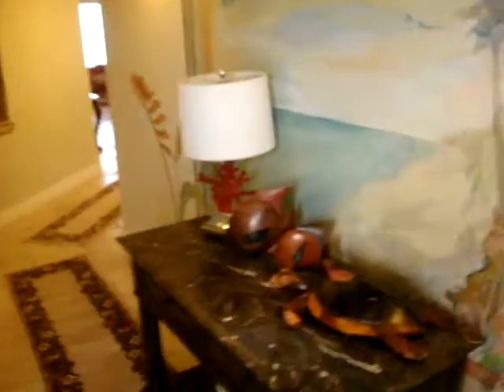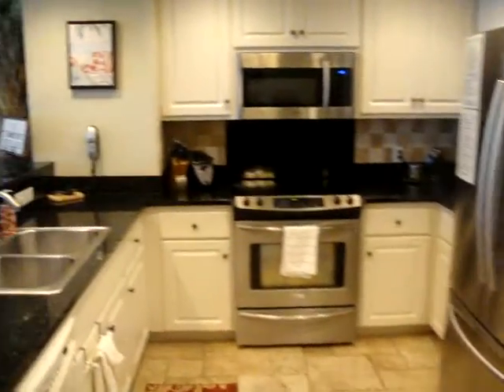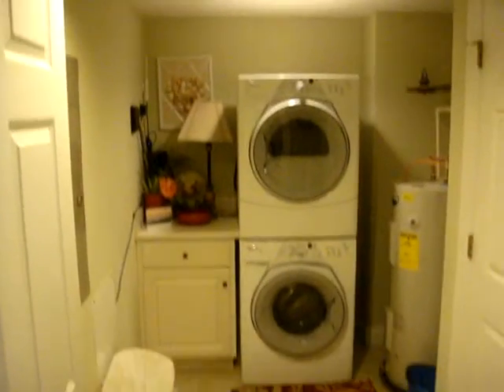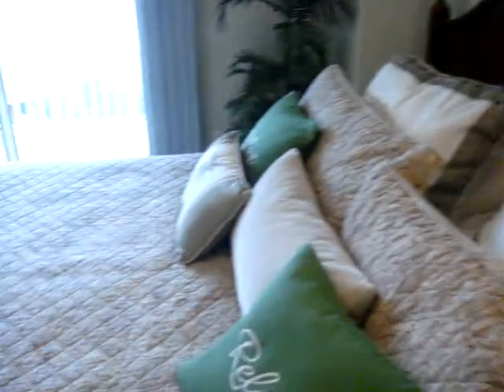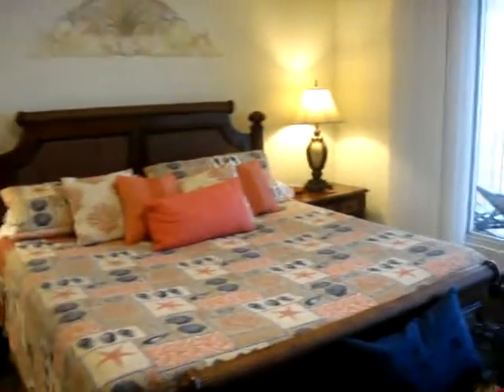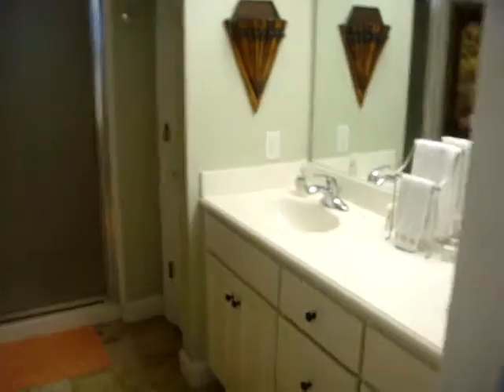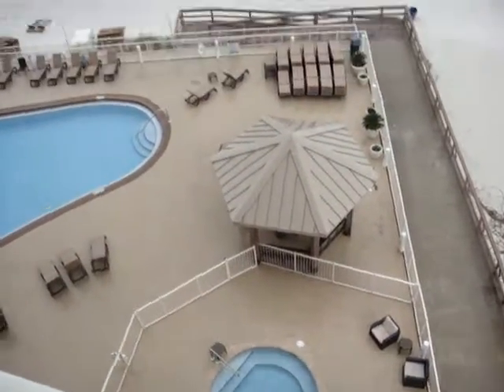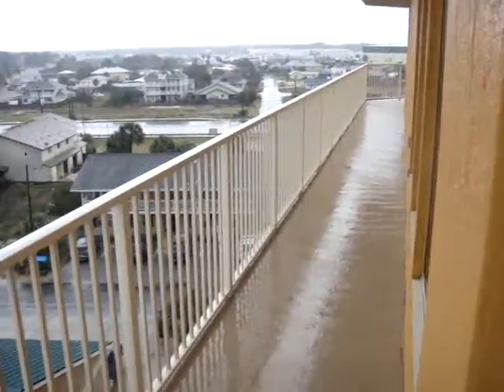Video Tour of Tina's Treasure Island- 6th FL 3BR Luxury Beach Condo - Panama City Beach, FL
2016 Video Tour of Tinas Treasure Island 6th floor 3BR Luxury Beach Condo Panama City Beach, FL
Look for us on Yelp
Owner managed and built in 2005, our 6th floor west end luxury beach condo has 9 ft ceilings, 1950 sq ft living area, 3 bedrooms, 2 bath with a 802 sq ft wraparound balcony. The balcony is one of the largest on the beach and has the most beautiful view from the west end of the building. The balcony provides marine life viewing such as sea turtles, dolphins, sting rays, and all different types of fish.

Our luxury condo is professionally decorated and has high quality appliances, granite counter tops, a full kitchen with everything needed for cooking with at Keurig Coffee Maker. Tuscany Beige Travertine Tile throughout our condo laid in the French Pattern design. No carpet! The great room and all bedrooms each contain a TV, and a DVD player. We have a 55” Big Screen LCD Vizio 1080p HD TV in the Great Room. In addition, we have a Windham Fireplace Console with 4 flame settings and a 30” wide fireplace insert. Free wireless high speed internet is included. The couch in the great room will convert into a queen size bed for extra guest. In the laundry room, we have a washer and dryer.

The master bedroom is Gulf front with a door to the balcony. The room features a king size Tempur-Pedic bed with 700 Thread Count Sheets, end tables, wall mirror, full size armoire and 40' LED HD TV. One of the guest bedrooms has a king size bed with 700 Thread Count Sheets, with end table and chest. The third guest bedroom features king bed with 700 Thread Count Sheets, chest and end table. Both bedrooms open onto a back balcony with a view of the bays and a private sitting area and have big Flat screen HD TVs.   Guest rooms have separate entrances to the bath.

In our luxury condo complex, you will enjoy the secure covered parking garage with five separate covered walkovers with one on our floor, and four high speed elevators. We offer a fitness room & a game room for children and teenagers. We have in-house security available by phone.

The tropical beach front pool area contains a 120 ft long heated pool, separate children's pool, lounges, deck chairs and gazebos. Step down to the 420 feet white sand beach on the emerald waters which offers para sailing, windsurfing, jet skis, and banana boats along with the beautiful sunshine.

From early March through mid-October we provide free use of the beach service (a $140 weekly value free to our renters) including two padded lounge chairs with umbrella on the sandy beach.

We are located on the quiet east end of Thomas Drive near the ST Andrews State Park, and within easy walking distance to Schooners, 'The Last Local Beach Club' (a Gulf front bar and seafood house with live entertainment), Montego Bay, and Scampy's restaurants. In addition, Captain Anderson's and Restaurant,  and many more restaurants, marinas, and entertainment are within walking distance. Shopping is nearby at Sunsations, Shipwreck Ltd, Alvin's Island Dept. Store, and The Palace beach clothing and supply stores. Several world class golf courses, Pier Park Mall, many amusement parks and ‘Ripley’s Believe It or Not’ and Wal-Mart are all within an easy drive.